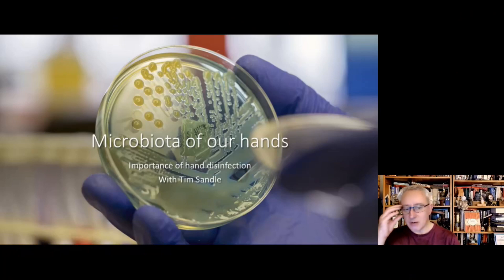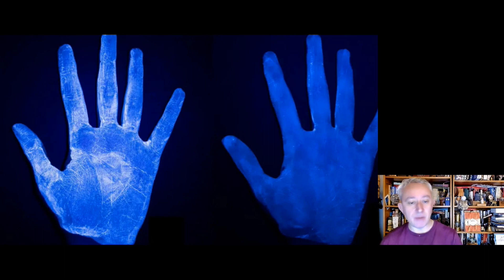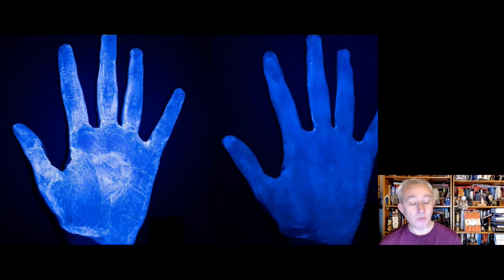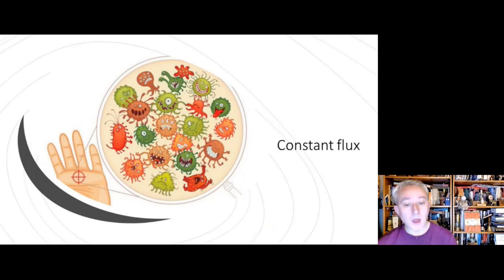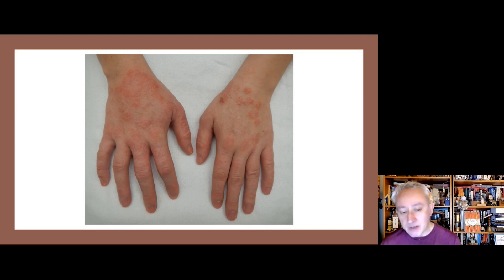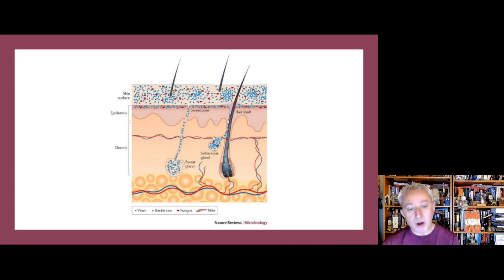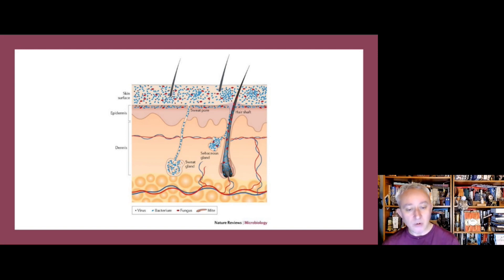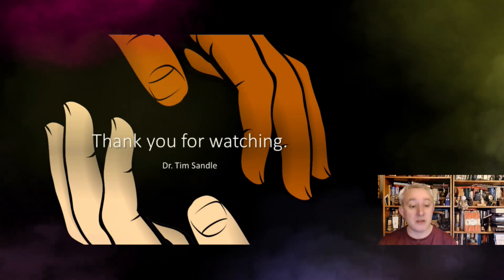Hands, infection, and the microbial community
In this video we are going to look at hand disinfection and the microbiome of the hands.